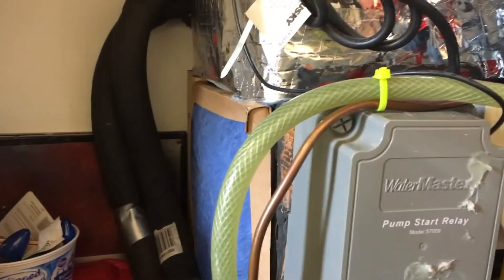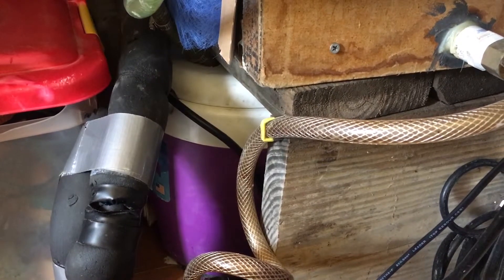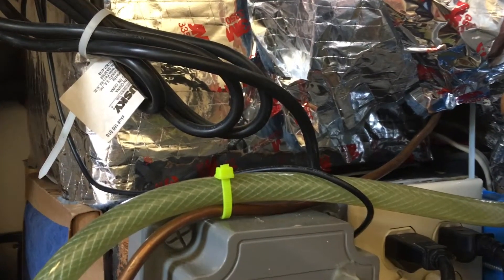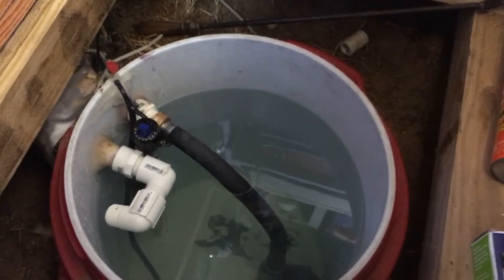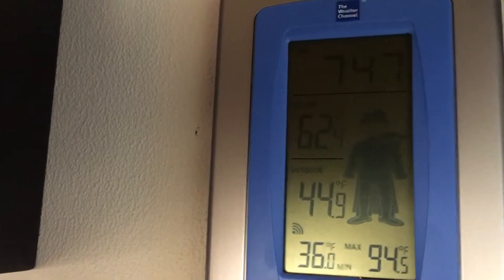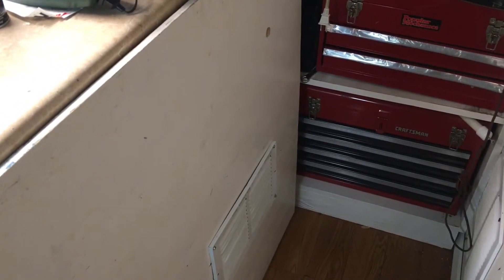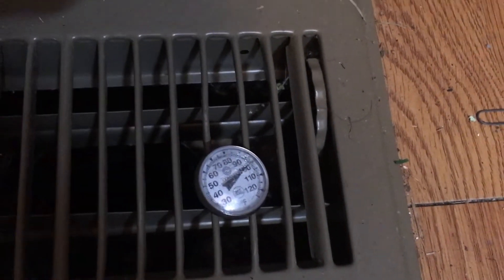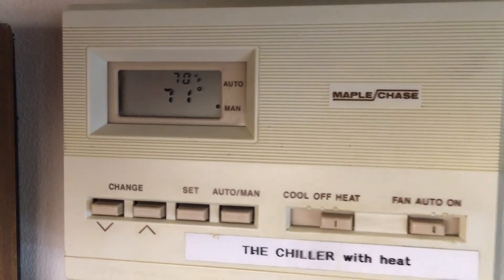Workshop Heat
Today I revisit the time waster project from my youth. Before the switchover to air conditioning season, per viewer requests, I wanted to demonstrate my workshop heat. It uses an instant water heater, and an aquarium heater for the heat sources, and two pumps, in two coolers, to circulate the hot water through the two coils, while a fan circulates warm air into the room. I can use one, or both water heaters, depending on the amount of heat needed.  It takes a little while, but it gets the job done. When it is up to temperature, the air blowing out the vent is 100-105 degrees Fahrenheit. I've had it operating in temperatures as low as 15 degrees Fahrenheit outside, and it keeps the workshop at 68-70 degrees inside.